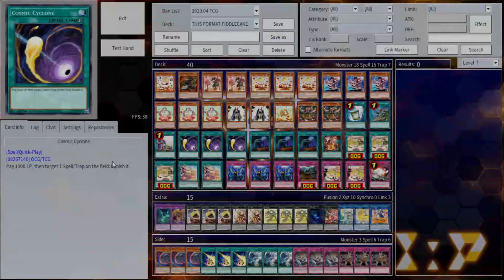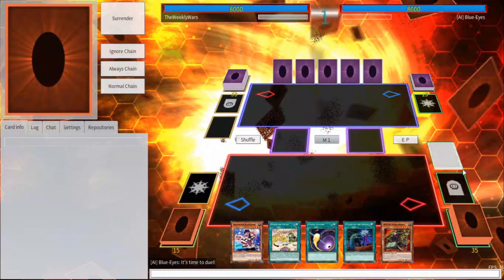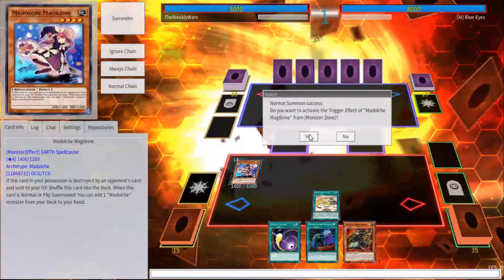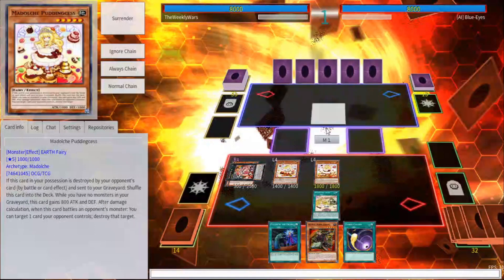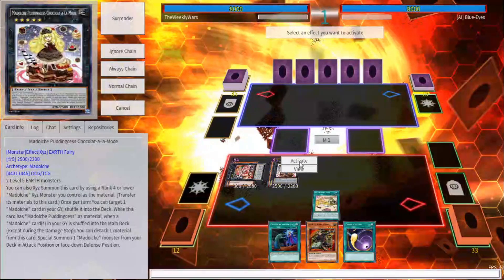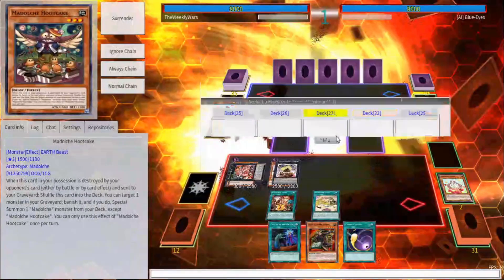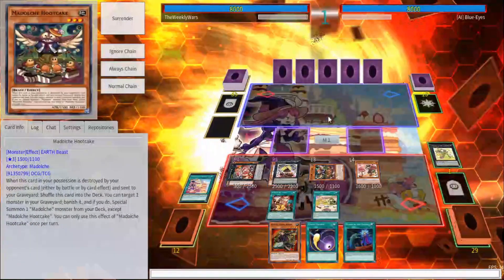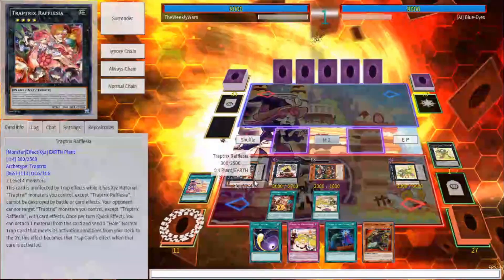Madolche Combos! Part 1 Salon + Magiliene - Team Hoon Hay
James shows off some small lines of play and some different strategies and ideas on how to play around the decks biggest weakness, Nibiru!